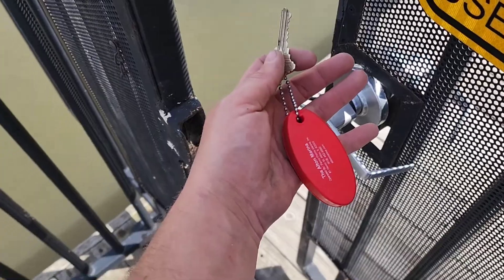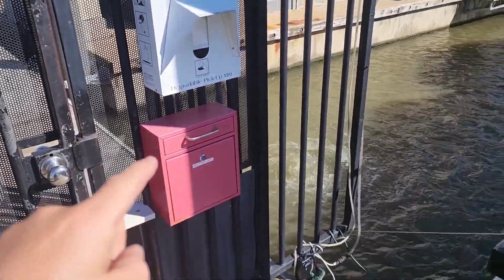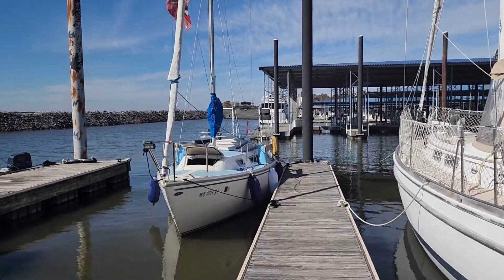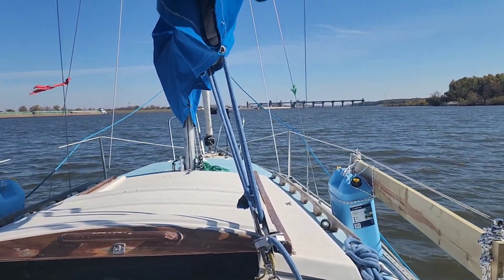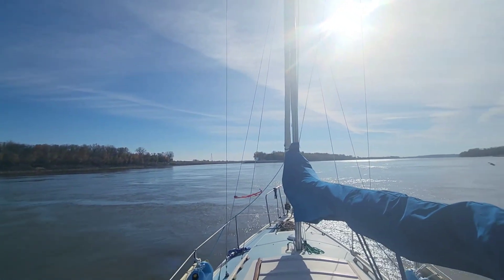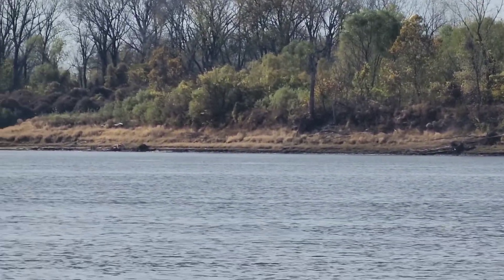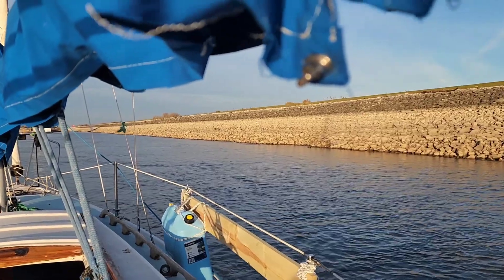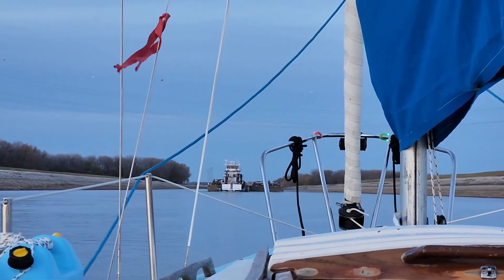⛵The Great Loop 35 Melvin price lock and dam then rudder popped off after hitting a rock ⛵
⚡If you REALLY liked it, help us out  by becoming a Patron.⚡

Jet boil pot
anchor light
Samsung Galaxy S10+
3 Legged Thing
Gopro Hero 9 Black
marine hand held vhf radio

This compensation may impact how and where links appear in this description. The content in this video is accurate as of the posting date. Some of the offers mentioned may no longer be available.